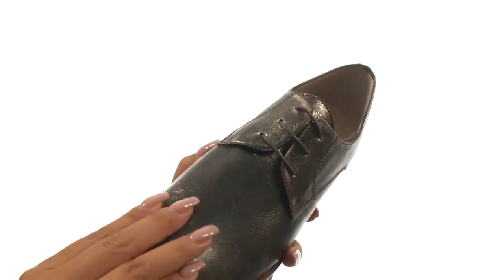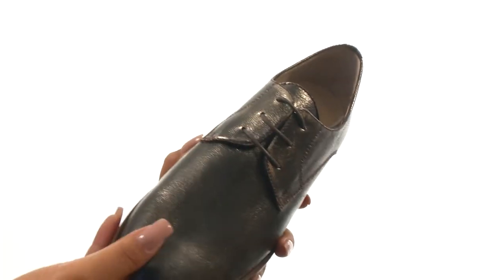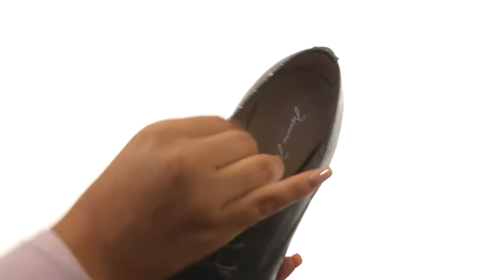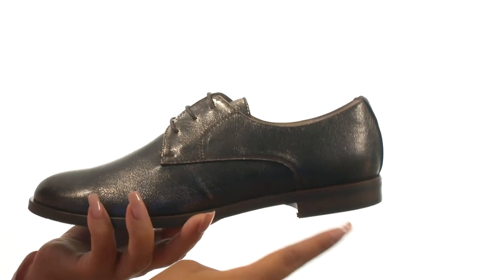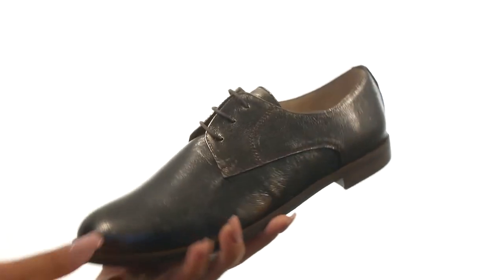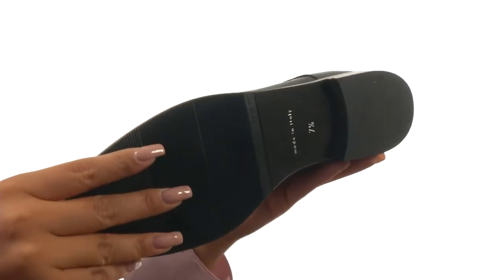Massimo Matteo Plain Toe Blucher SKU:8942354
Be admired for your polished modern style in the Massimo Matteo™ Plain Toe Blucher.
Upper made of metallic leather.
Lace-up design.
Plain round toe.
Leather lining.
Cushioned leather footbed.
Synthetic sole.
Made in Italy.